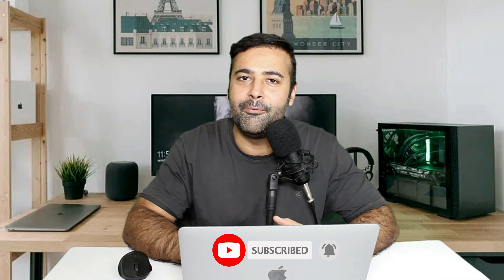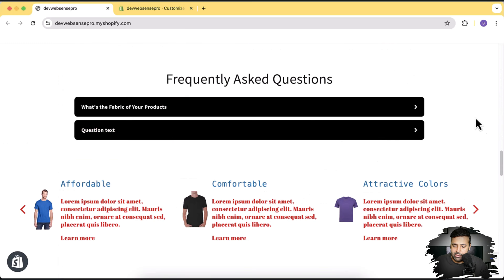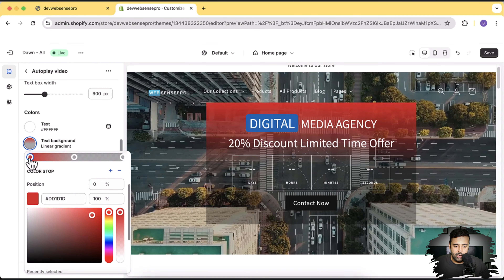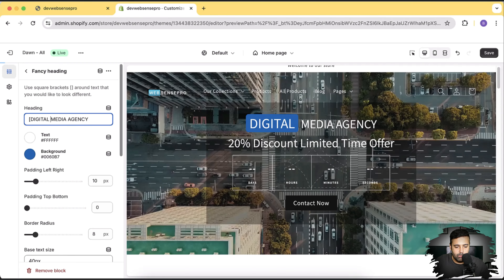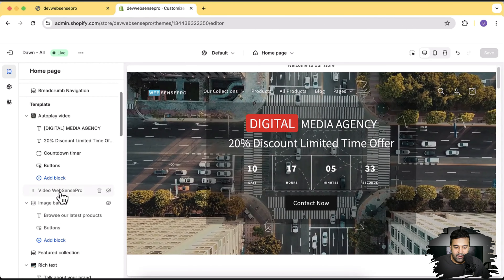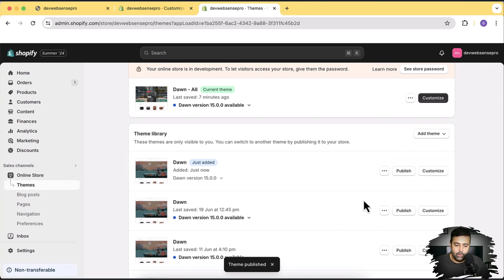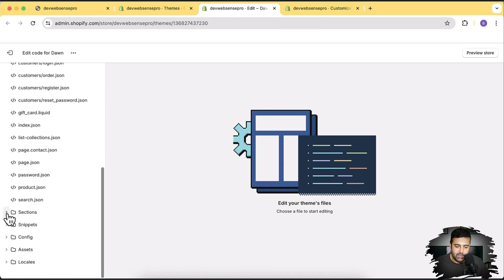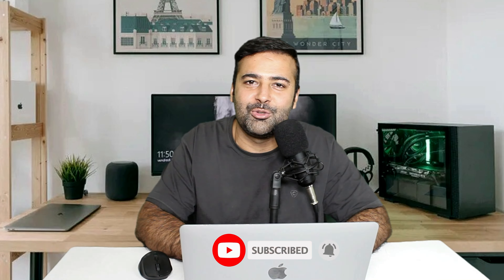How To Add Video On Shopify Homepage With Autoplay [Updated - 2025]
Add Video On Shopify Homepage With Autoplay

To experience more best features, you should try this amazing app
👉👉Viddy: Clickable Video Banner

Welcome to our updated guide on how to add autoplay video to your Shopify homepage in 2025! In this step-by-step tutorial, we'll walk you through the process of embedding a video that plays automatically when visitors land on your Shopify store's homepage.

Adding a compelling Autoplay video can significantly enhance user engagement and help showcase your products or brand story effectively.

Timestamps:
00:00 - Introduction
01:12 - Overview
03:35 - New Added Features Customization
12:31 - Code Editing
15:45 - Adding the Autoplay Video
16:22 - Conclusion